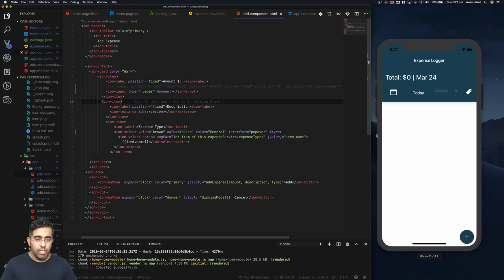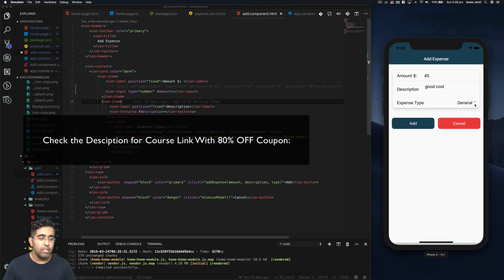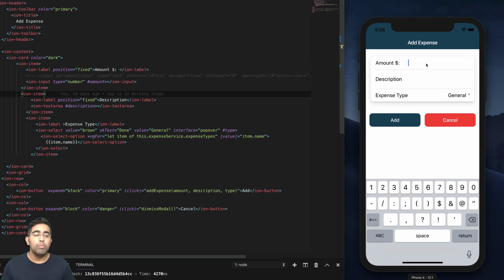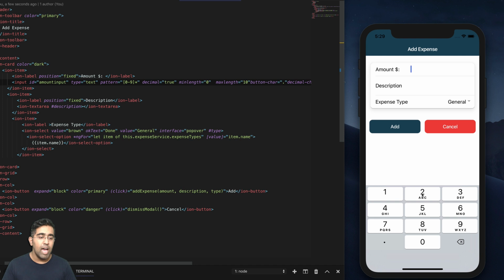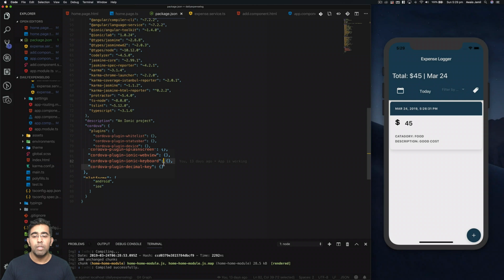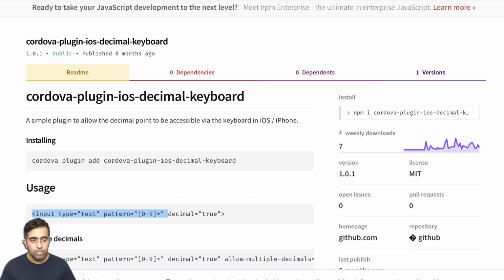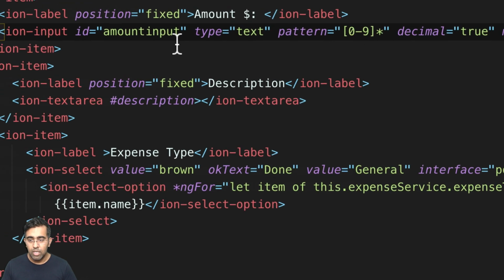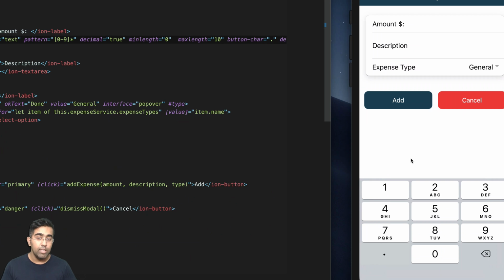How to Add numeric keyboard with Decimal with IONIC 4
How to add numeric keyboard with decimal point IONIC 4.